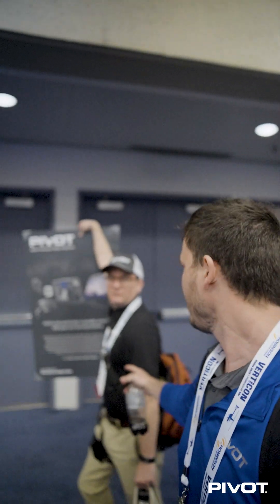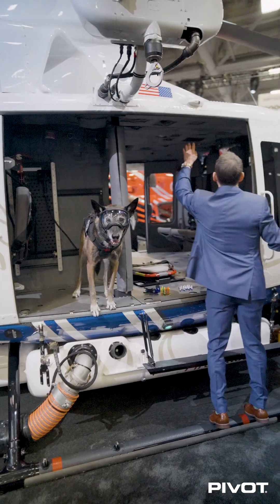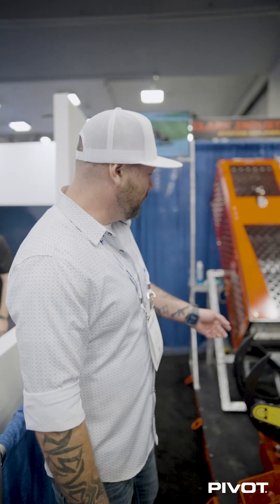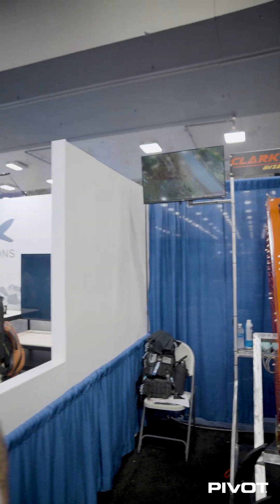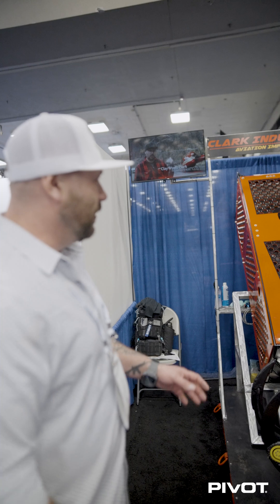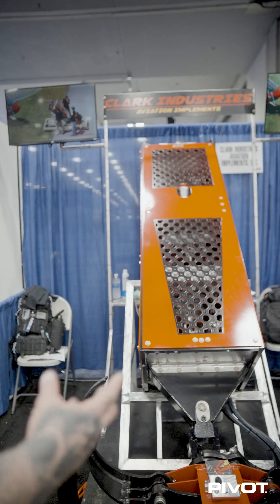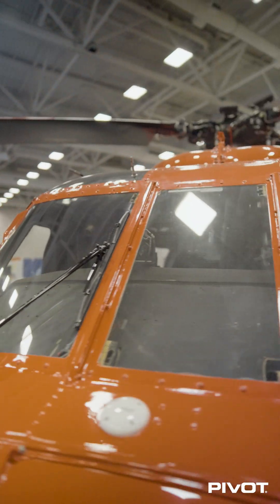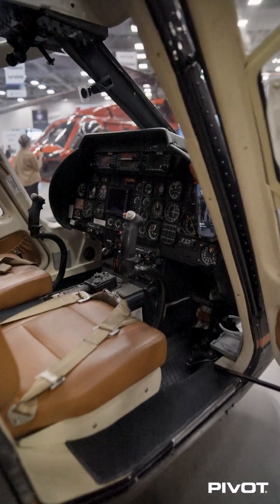Insane Tech at VertiCon! Helicopter Saws, Canine Flights & More!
We’re live at VertiCon in Dallas, and the tech here is NEXT LEVEL! From aerial grapple saws cutting through massive trees in seconds to a world record for canine flights, this event has it all! 🤯

And of course, we’re here showcasing PIVOT, the ultimate mounting solution for aircraft—slim, secure, and built for any mission. 💪✈️

🔗 Follow for more aviation tech & gear updates!